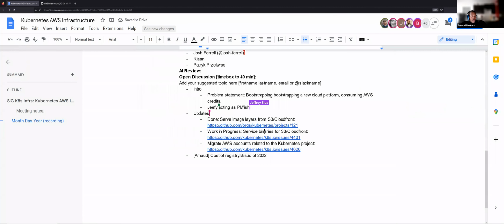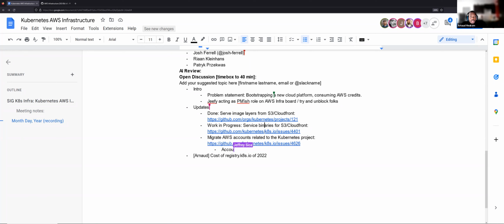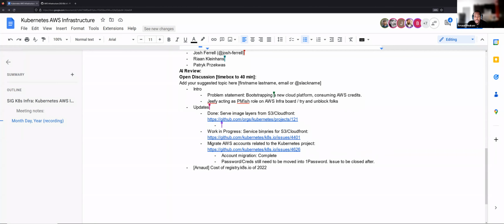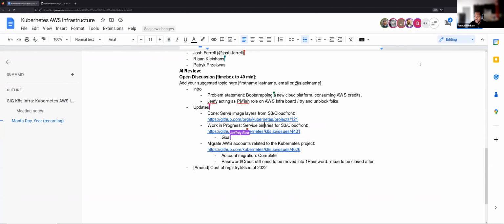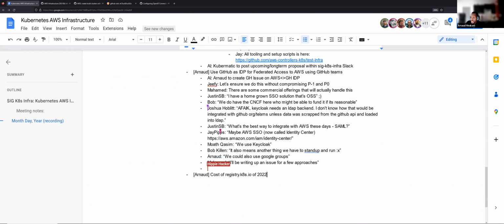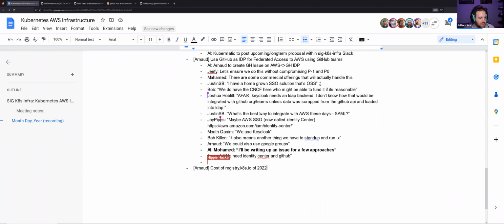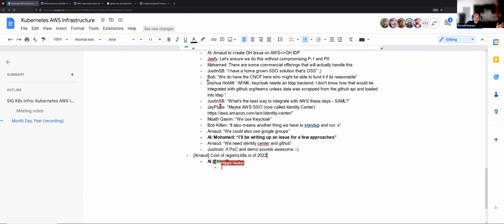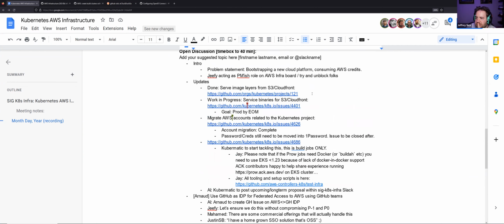Kubernetes AWS Infrastructure - 02092023